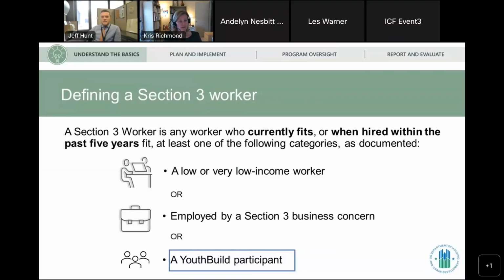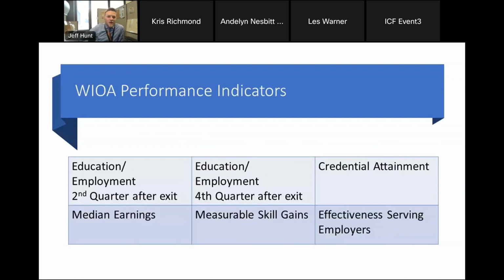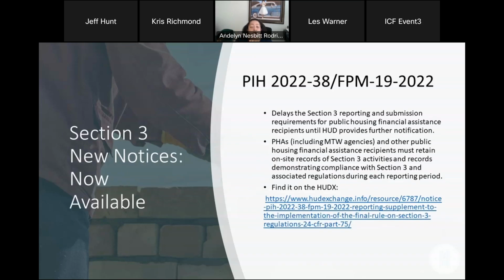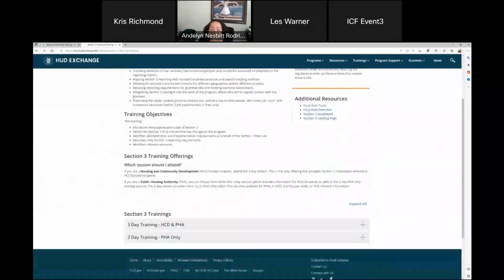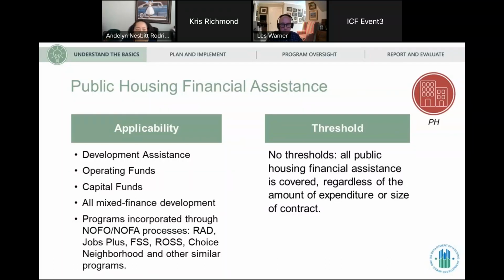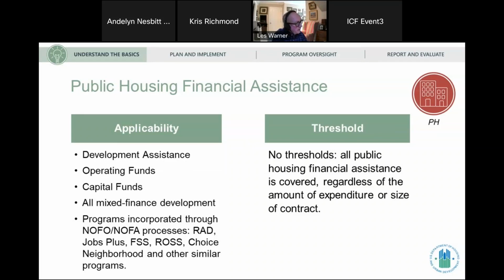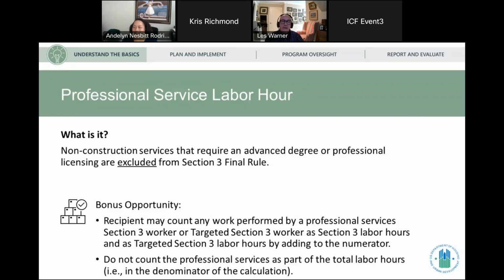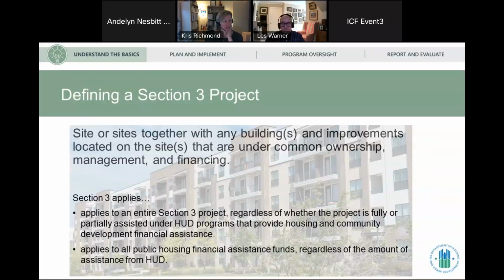Section 3 Office Hours Session 6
These office hours provided the opportunity to ask unanswered questions and get clarity on the new Section 3 Final Rule.